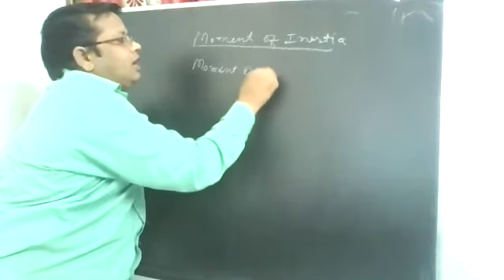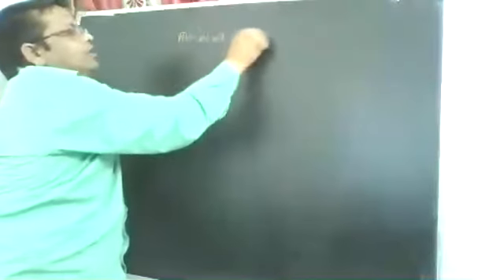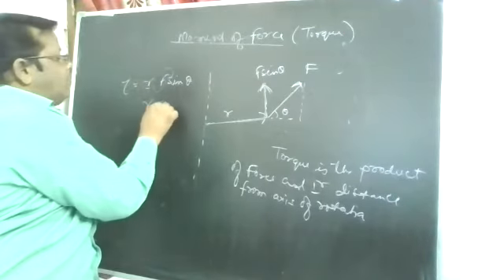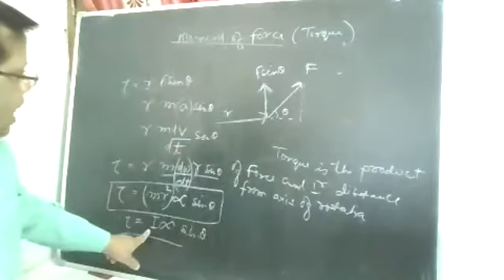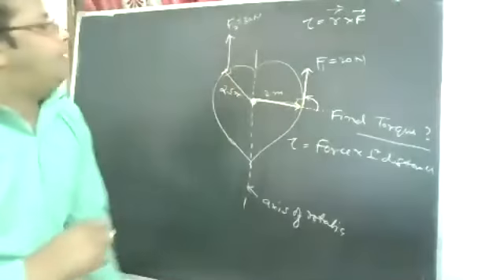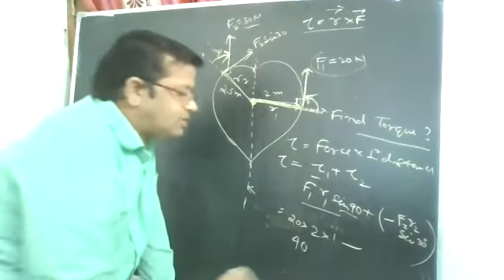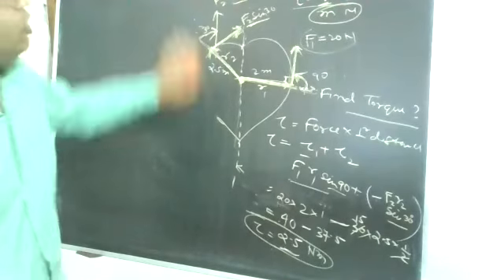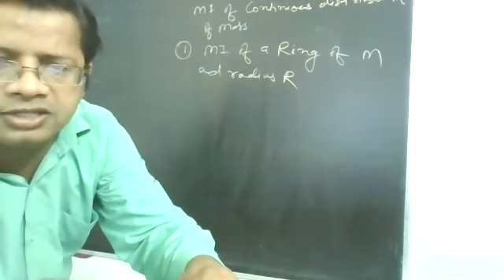MOMENT OF INERTIA cl 11...By RAMESH SIR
MOMENT OF INERTIA     CLASS -11
RAMESH SIR